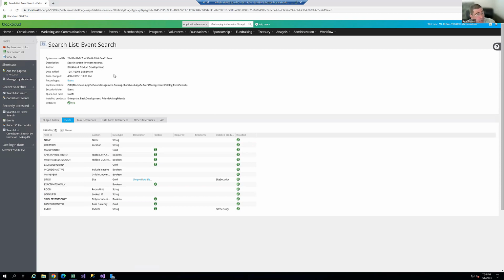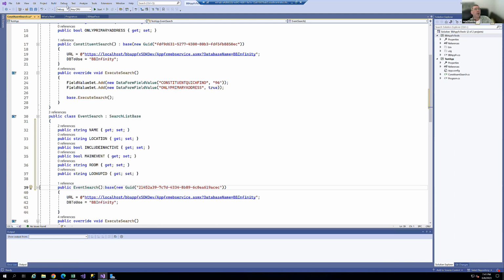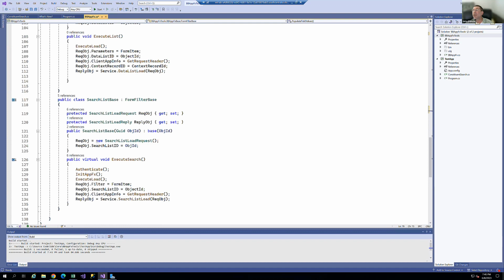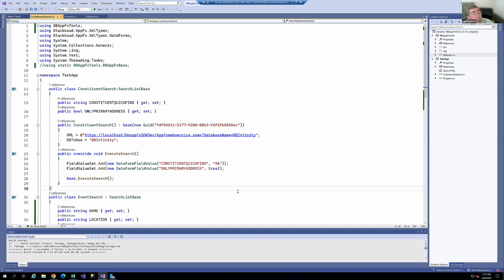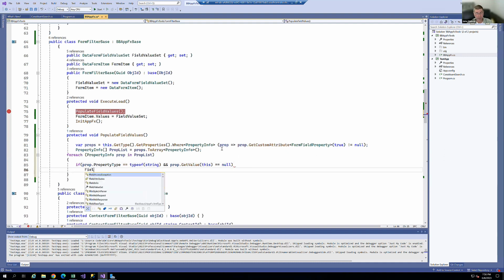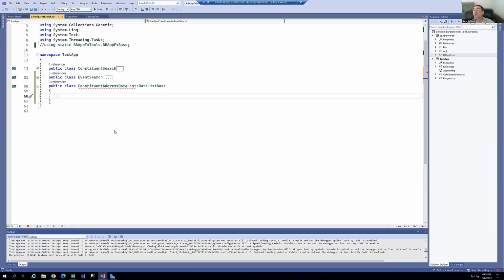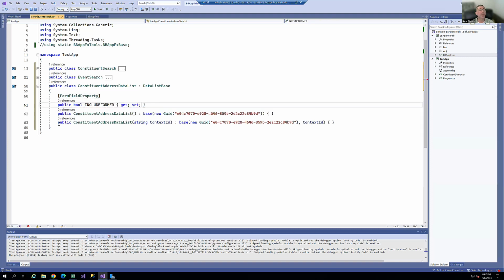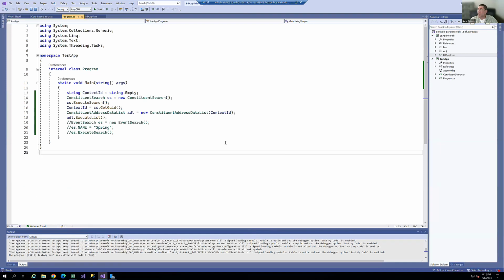Using the BBAPPFX API - Part 2 Reflection (2 of 2) Skills Lab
This will build on session 1 where we will use reflection to discover and manipulate the properties of a BBCRM Object.

SPEAKERS
John Sturmer - Blackbaud University